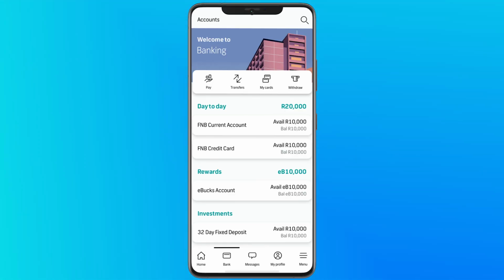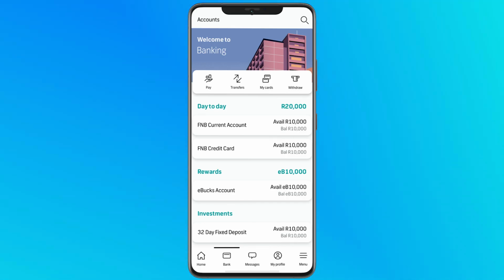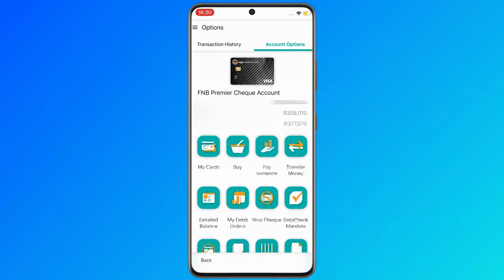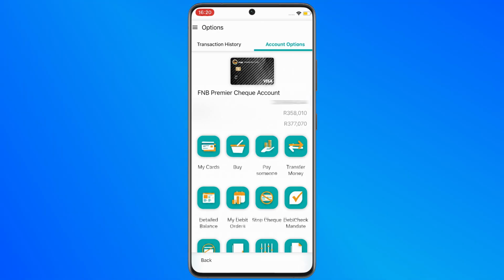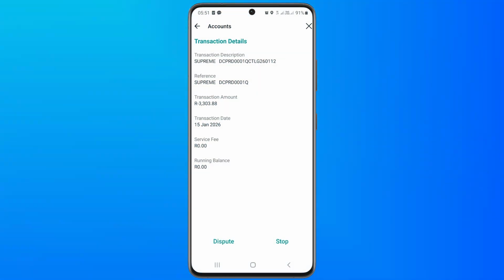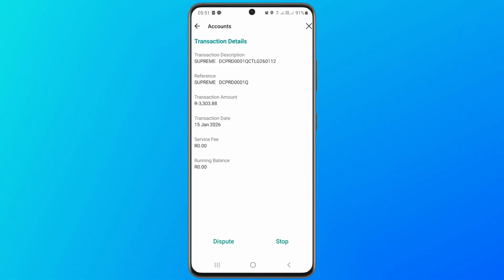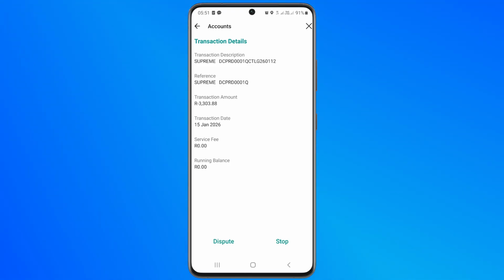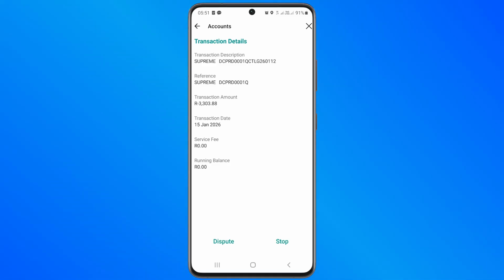How To Stop A Debit Order On FNB - Step By Step Guide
Need to stop a debit order on your FNB account? In this video, we show you how to stop a debit order through FNB's banking services, review recurring payments, and manage unauthorized or unwanted deductions from your account.